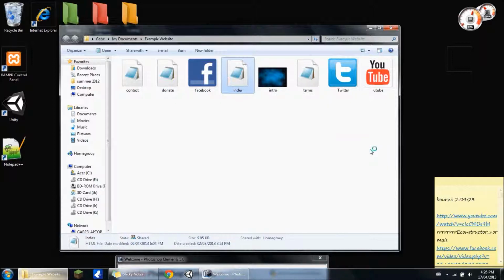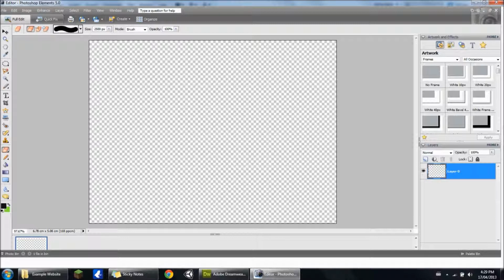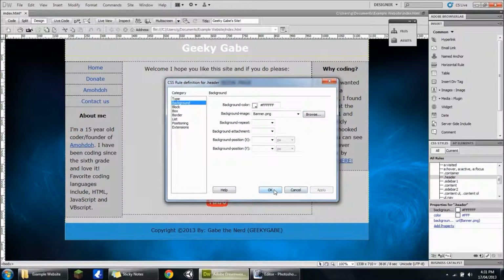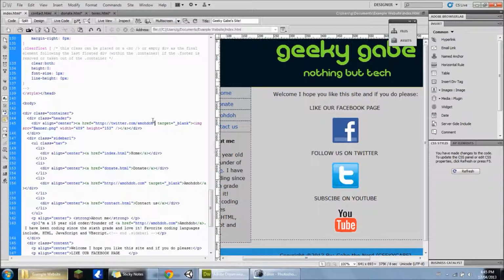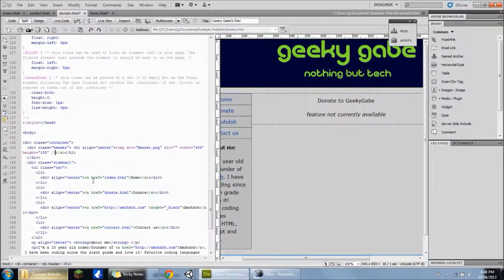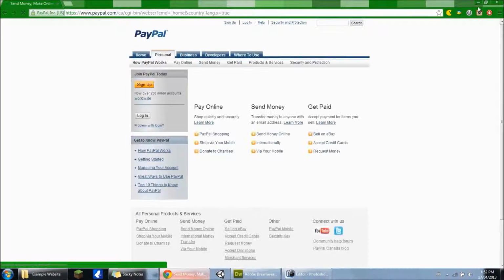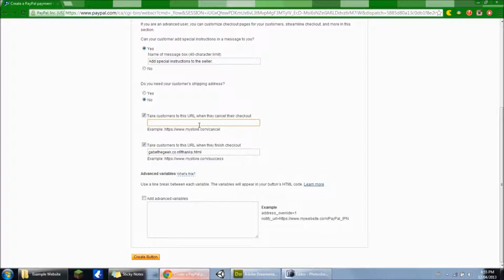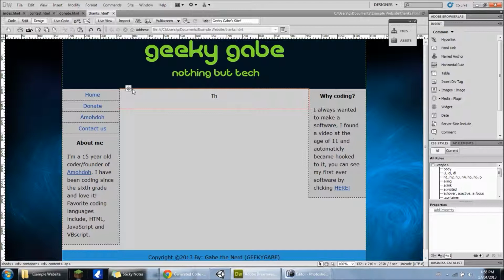How to make a website with Adobe Dreamweaver~Part 4- PayPal & Making a Banner!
In this episode be make a banner and add PayPal to out website!